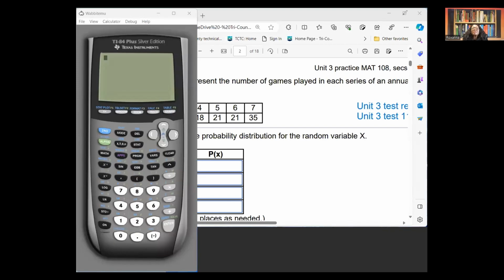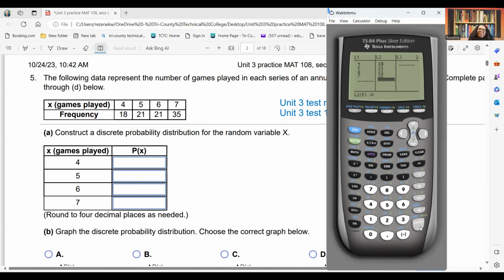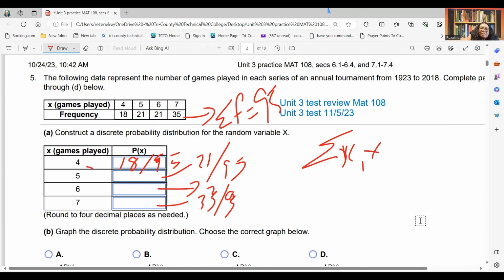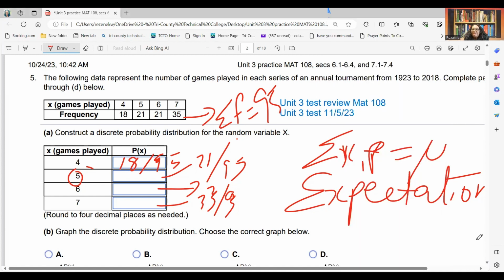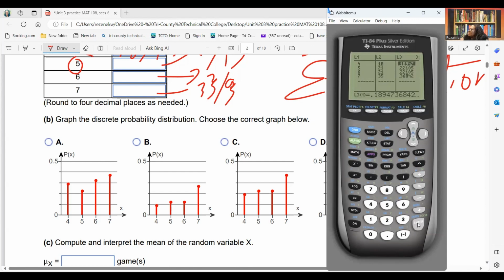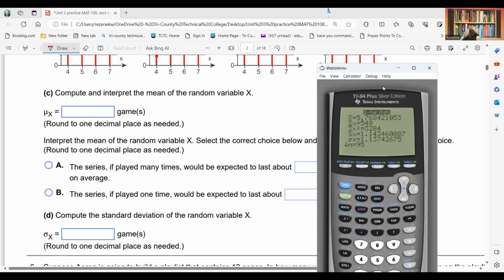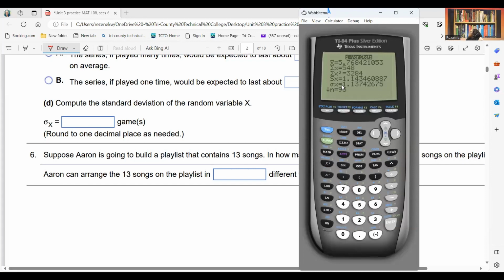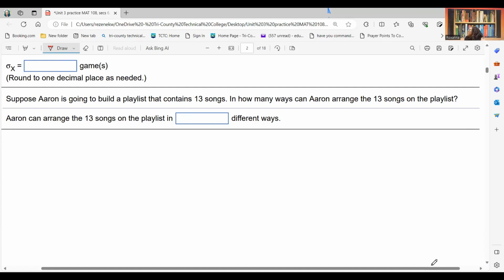MAT 108 (Finite Probability and Statistics) Unit 3 review C